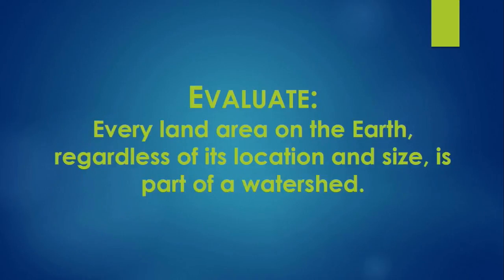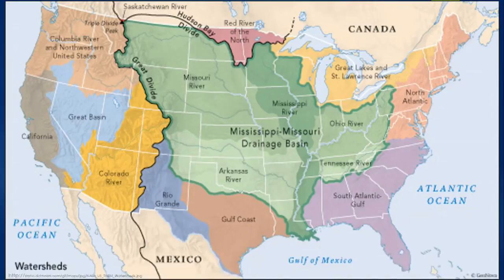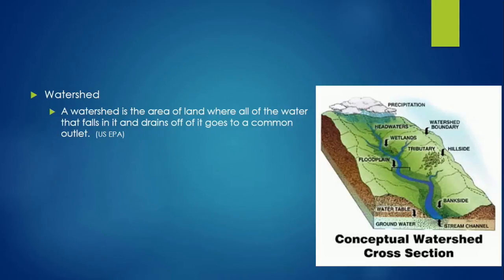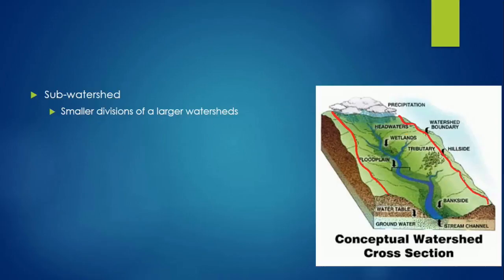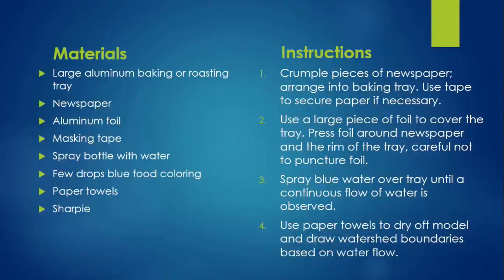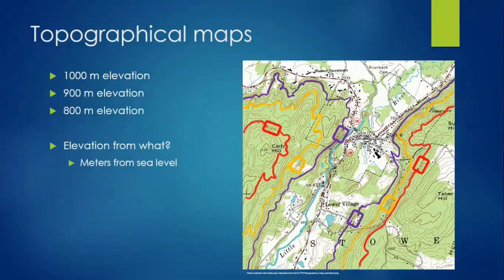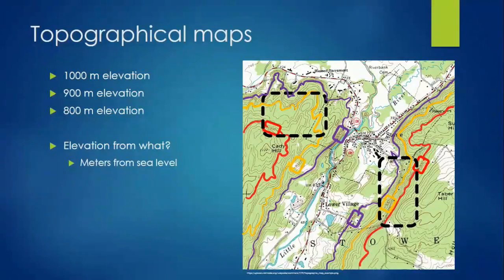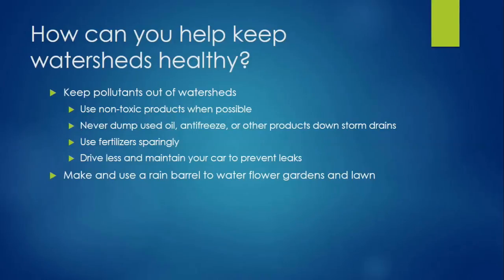Delineating a Watershed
Additional materials for this lesson can be found in our google drive folder . A direct link to the materials for this video can be found

Students will learn vocabulary used when describing watershed boundaries. Closely associated with this subject, reading topographical maps is also covered.